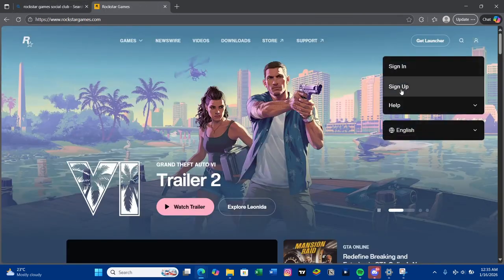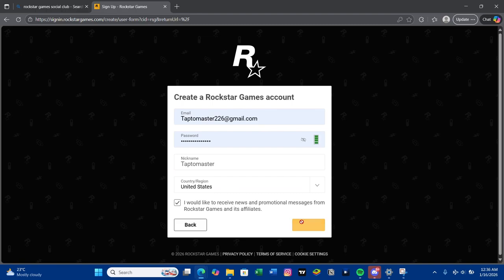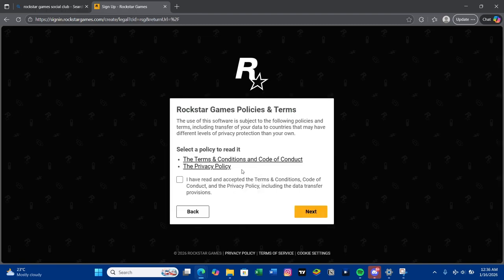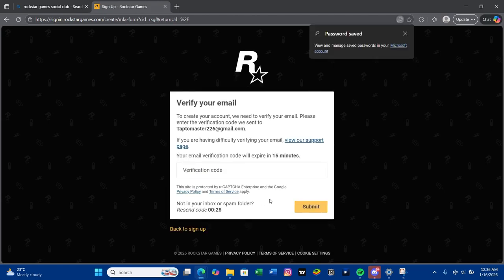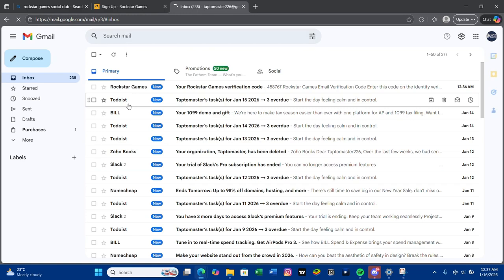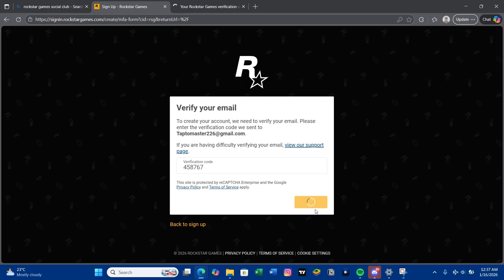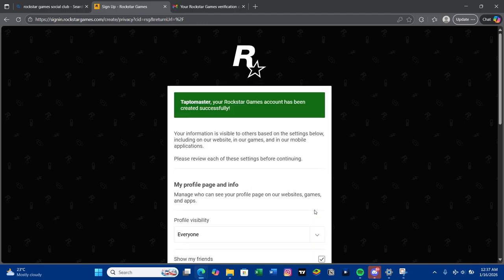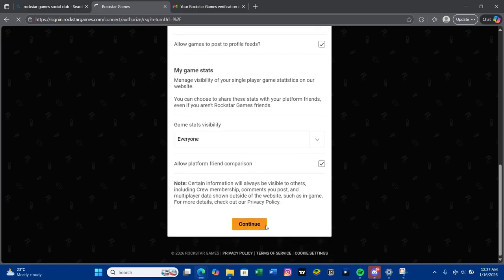Create a Rockstar Games Account for GTA 5 (DO THIS FIRST)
You can’t play GTA 5 online without a Rockstar Games account, and setting it up correctly matters. In this video, you’ll learn how to make a Rockstar Games account for GTA 5 step by step. This tutorial covers account creation, email verification, linking your platform (PC, PlayStation, or Xbox), and common signup issues. By the end, your Rockstar Games account will be ready so you can play GTA 5 without problems.